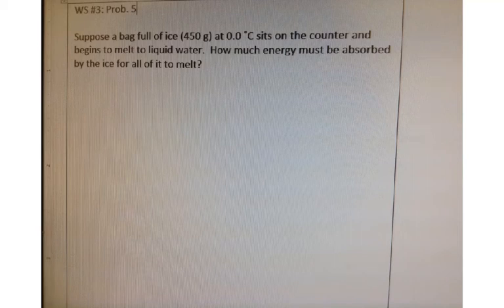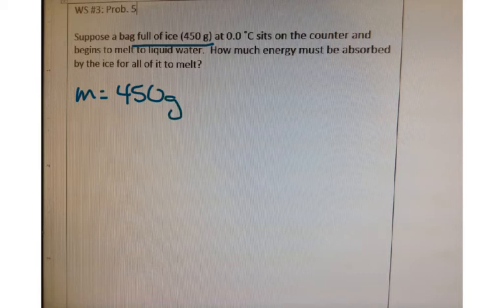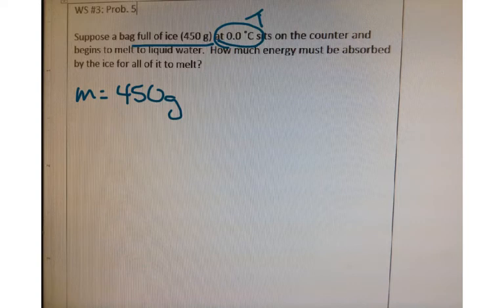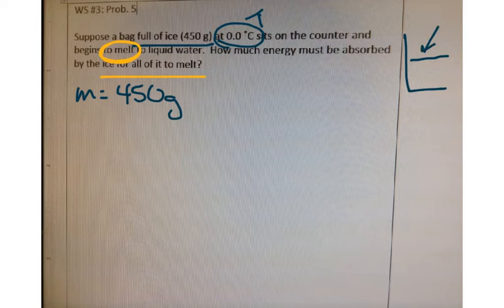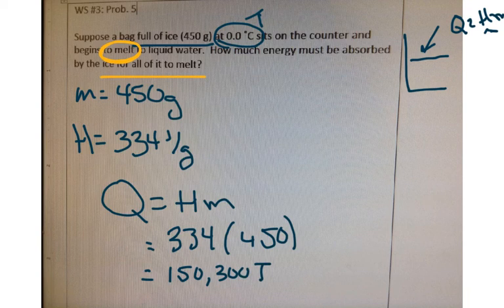WS 1 - Problem 4